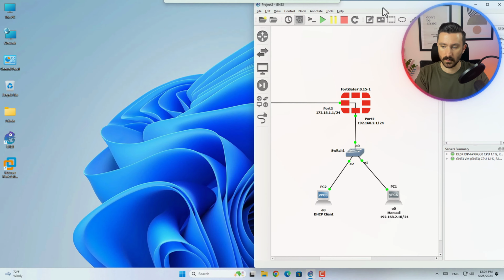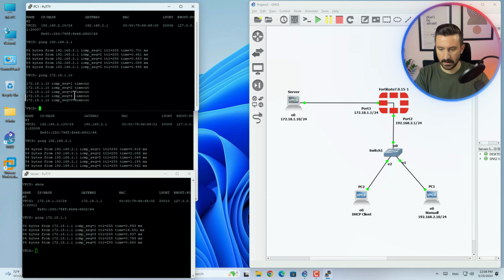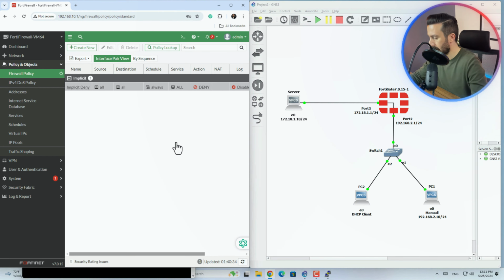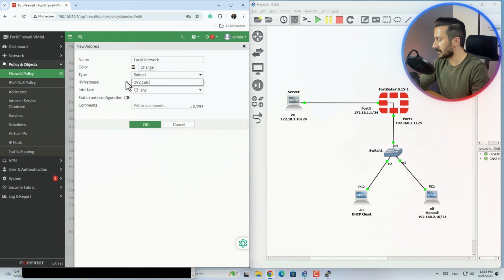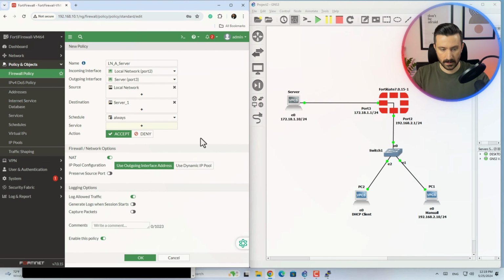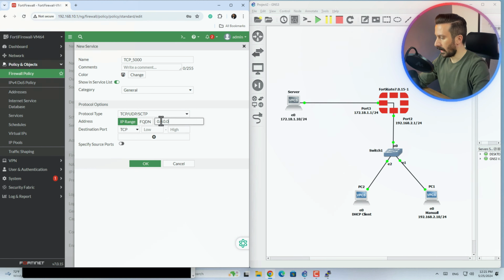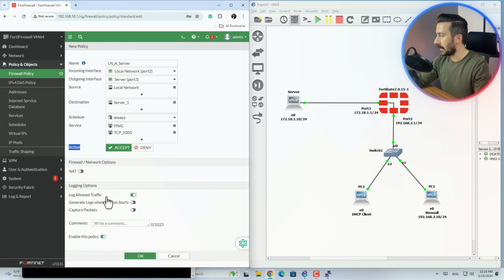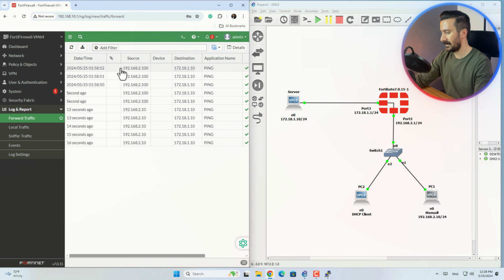How to create a policy in FortiGate firewall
Welcome to the free course "Build Your Secure Castle: Session Three" In this course, we will guide you through using the FortiGate firewall from beginner to advanced levels.

In this video, you'll learn how to configure policies on FortiGate firewall

We recommend following our channel and hitting the bell icon to stay updated with the latest videos.

Timecodes
0:00 -    Intro
02:39 -  The previous session
03:57 -  Grant access with Firewall Policy
05:28 - What is Implicit Deny?
06:34 - Create Policy
14:17 -  Scenario test

Fortigate Firewall configuration step by step fortigate tutorial